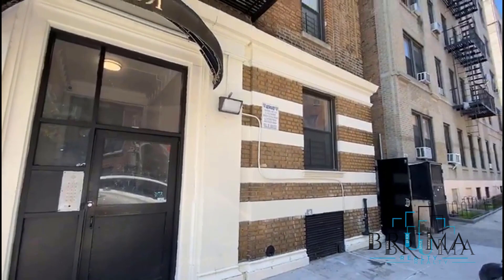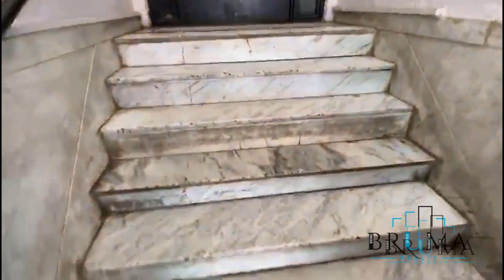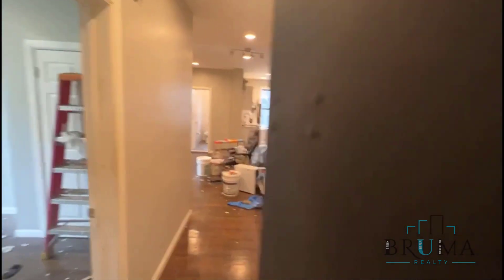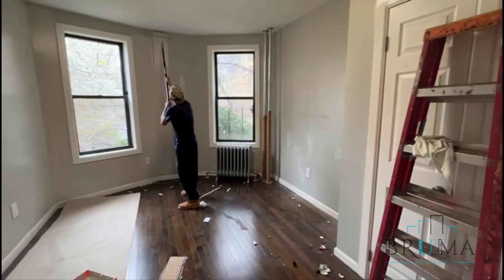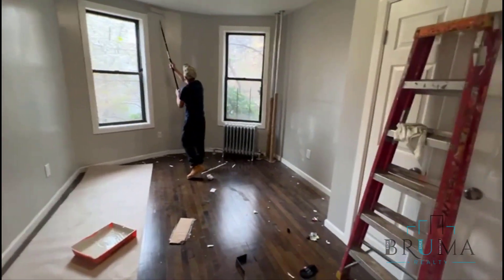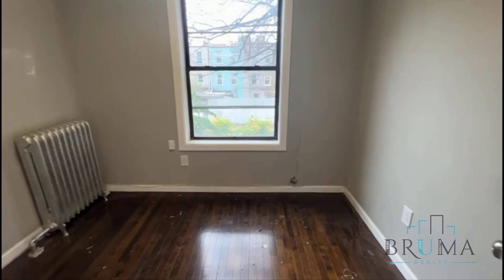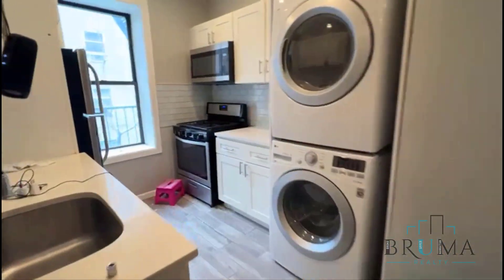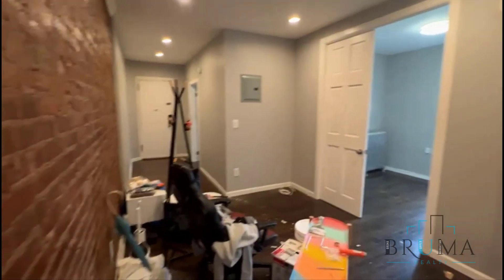2391 Davidson Ave. 1A (3 Bedroom)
Beautiful 3 Bedroom apartment in University Heights, Bronx.